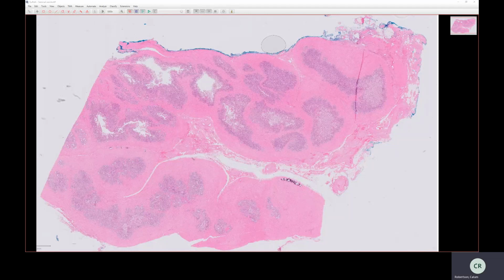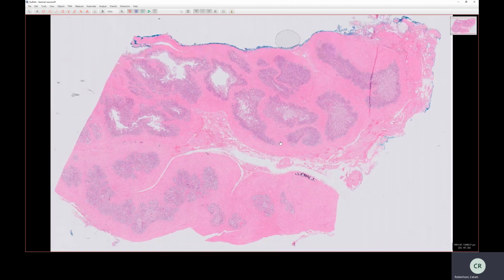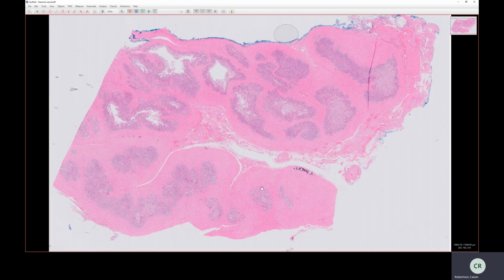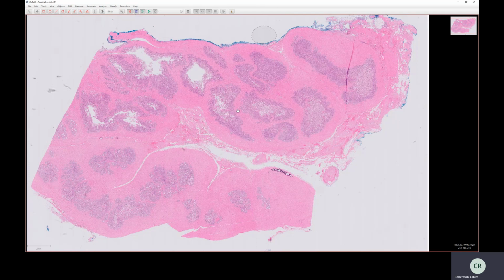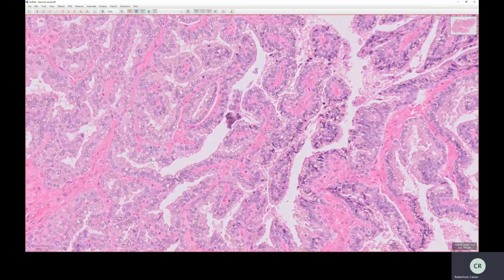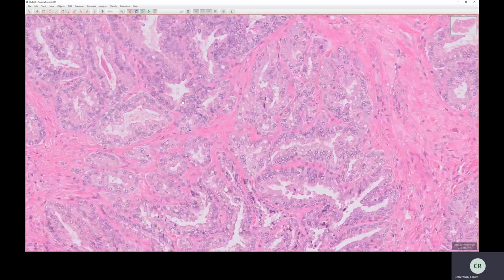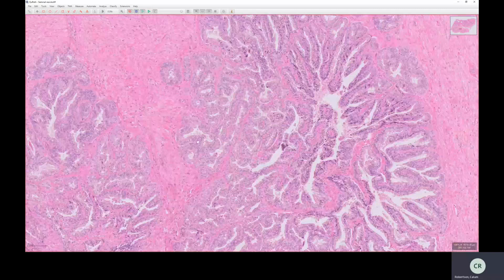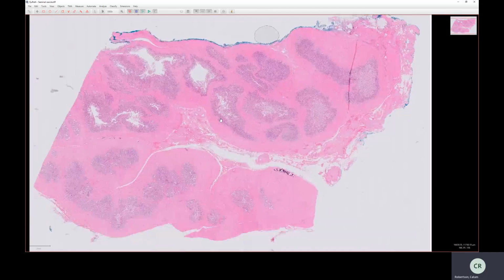Introduction to Pathology: Seminal vesicle (18)